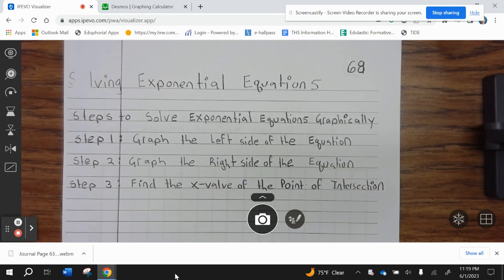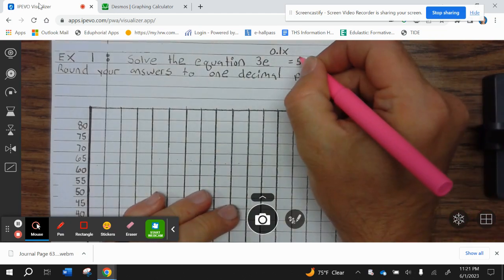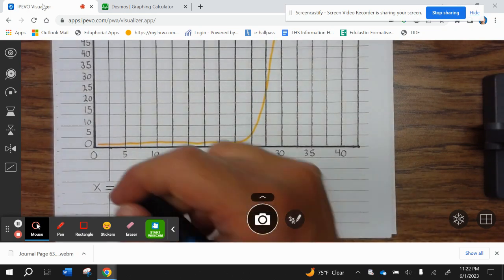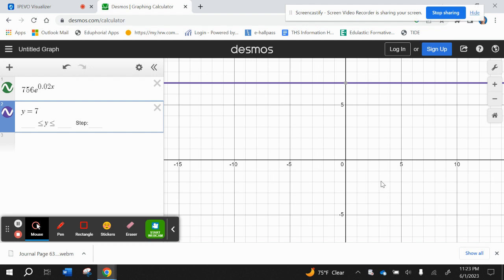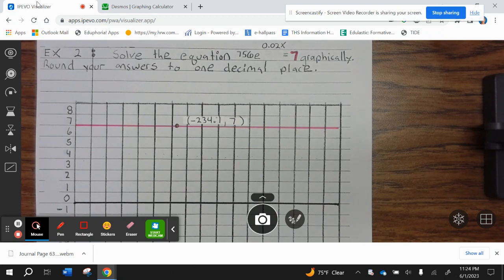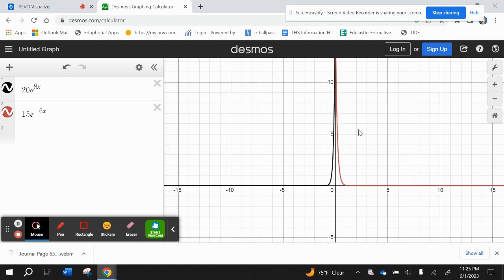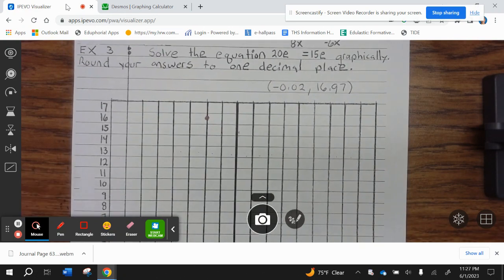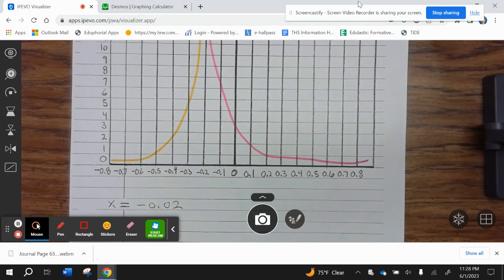Journal Page 68 Solving Exponential Equations (ADV ALG 2)